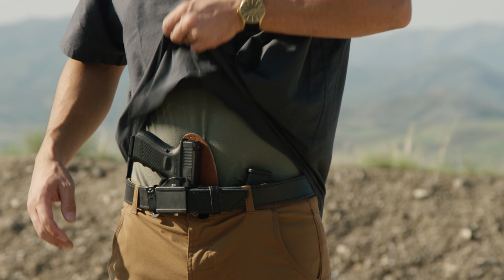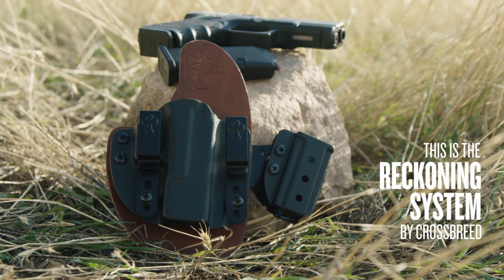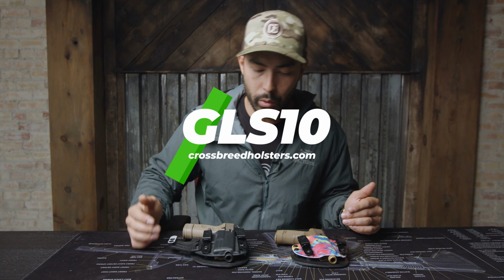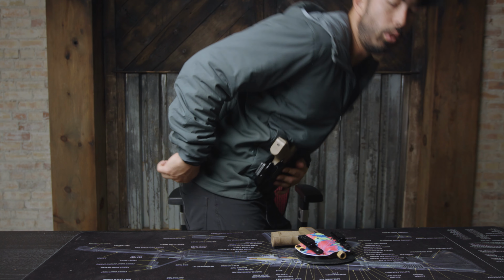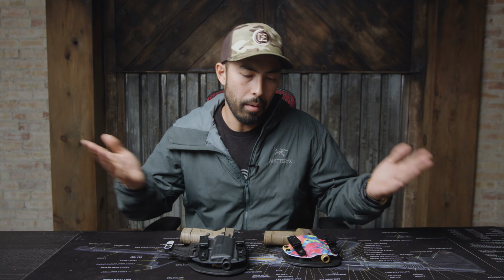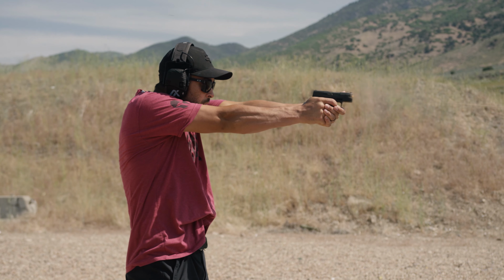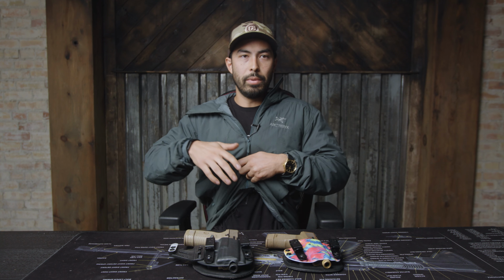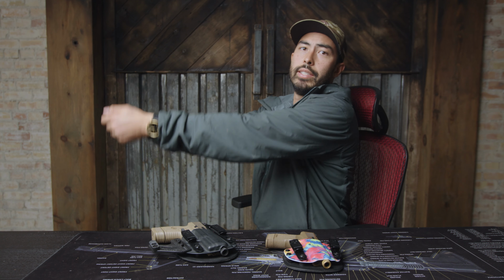(Concealed Carry) Appendix Carry Tips & Best Practices